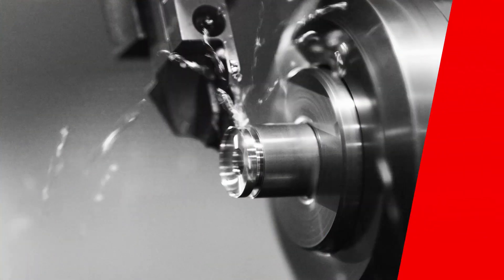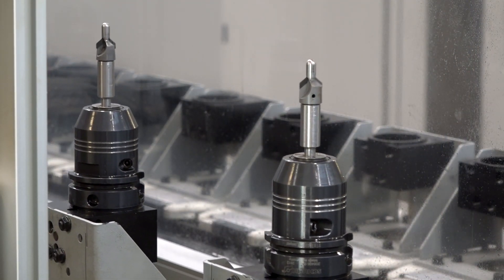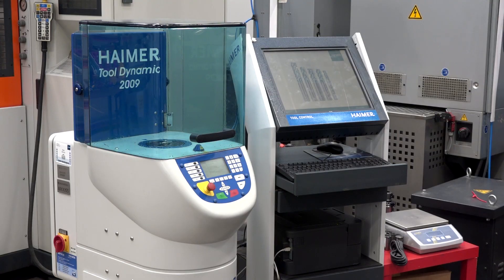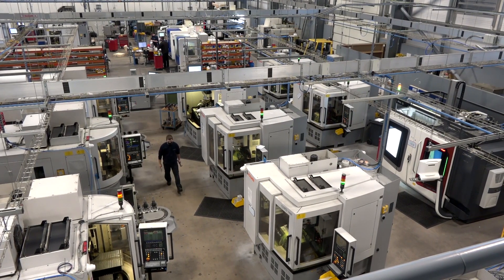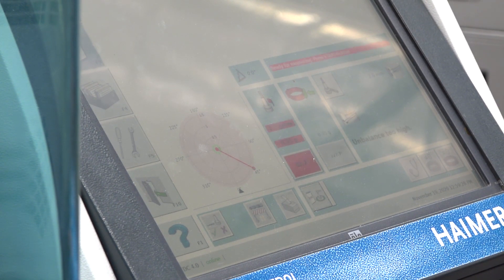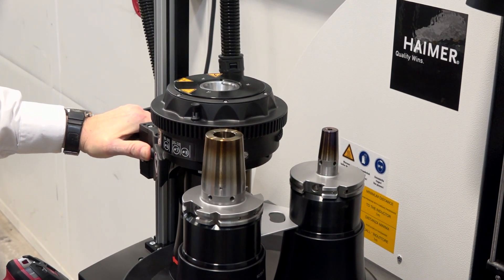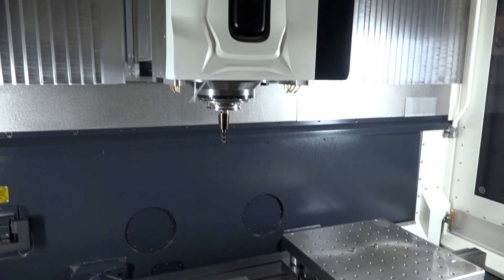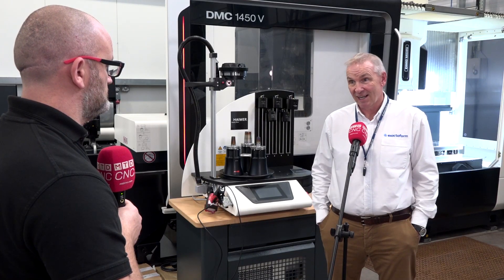HAIMER help Exactaform push their tools to the limit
Exactaform is now recognised as one of the UK’s leading independent PCD cutting tool manufacturers. Founded by John Inglis, the company started its journey with John renting a small optical profile grinder. Exponential growth and multiple machine purchases soon set the business on its way to success.

Exactaform’s Dean Townsend says: “We work very closely with several partners and this is very important as we are in a market where we are chasing microns on a lot of components that we are machining. To achieve that, we needed to have the right equipment. So, we recently bought a Haimer shrink-fit machine that goes alongside the Haimer Tool Dynamic balancing machine we have. We know we are using the best shrink fit technology and the best balancing technology, so when the customers demand tight tolerances, that is what we achieve.”

Commenting on the Industry 4.0 ready balancing machine, Dean continues: “We are very big on investment in new technology and with this machine, we can link it to the network. When we go forward to the customers, we can provide complete traceability of our tooling. So, when a customer has a tool from us, we know exactly where it has come from - what date it was manufactured, what machine it was made on and much more, this is very important in the industries we work within.”